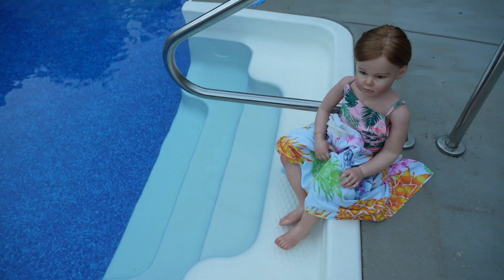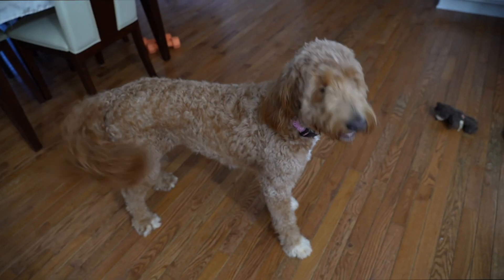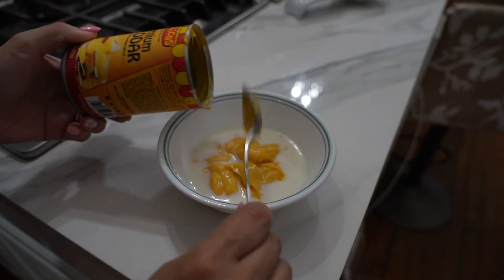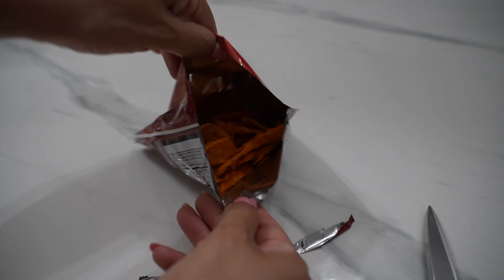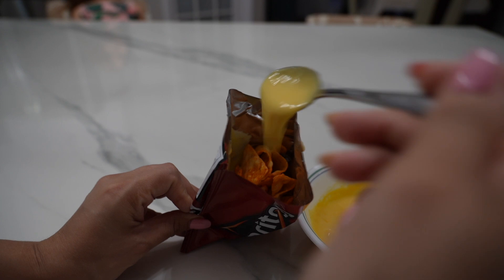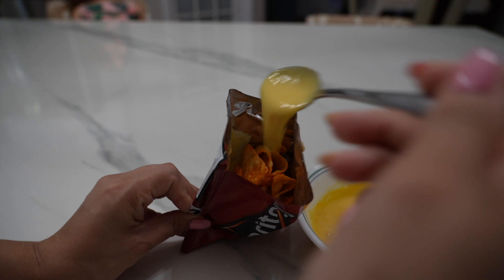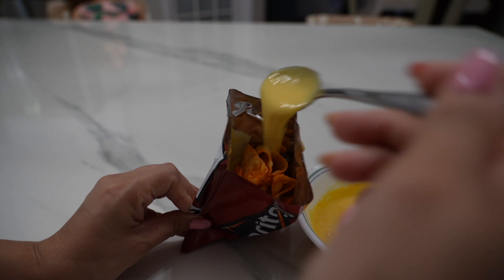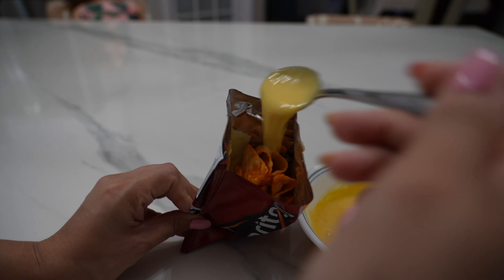Reborn Vlog Autumn's evening and new stroller